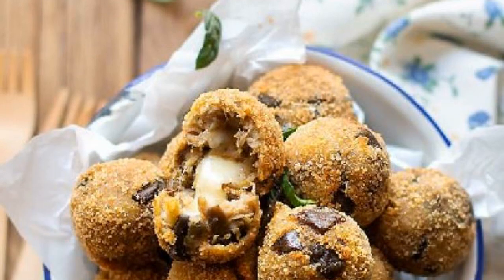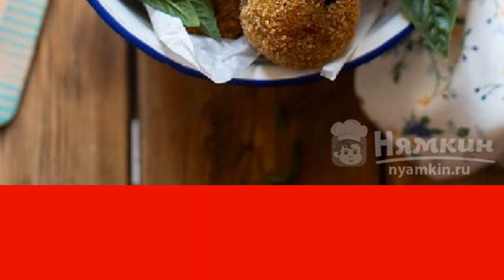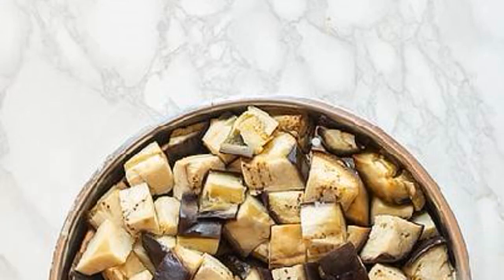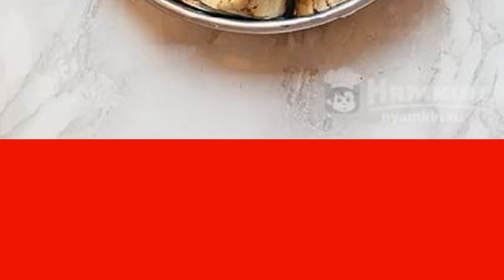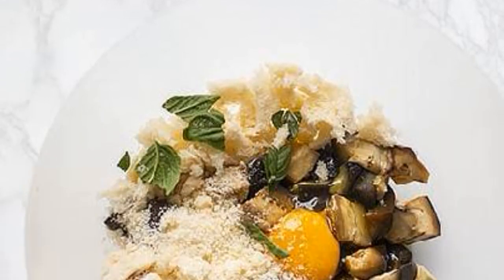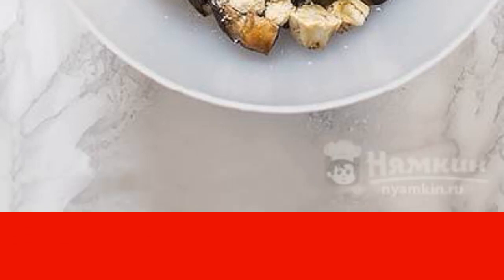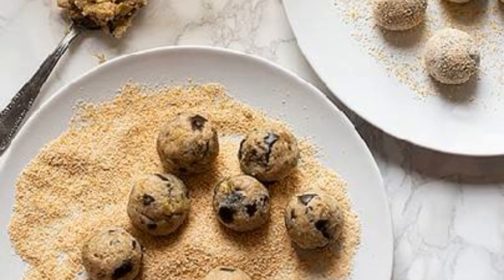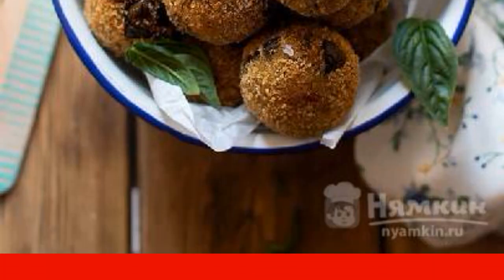Delicious eggplant and cheese cutlets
A few simple ingredients are enough to quickly cook delicious eggplant and cheese cutlets. The beauty of the recipe is that it is extremely light. The dish turns out not festive, but bright to taste. If you want, they can be served for lunch with a potato side dish, or you can replace a full dinner by eating a few pieces. From this amount of products, about 25 pieces of small cutlets will turn out. Their only drawback is that they are eaten too quickly, but this is fixable. You can cook almost every day when the blue ones appear in the season.

Ingredients:
eggplant - 500 g, white loaf - 2 slices,
breadcrumbs - 100 g,chicken eggs - 1 piece,
fresh basil - a bunch, smoked cheese - 50 g,
olive oil - by eye, salt - to taste,